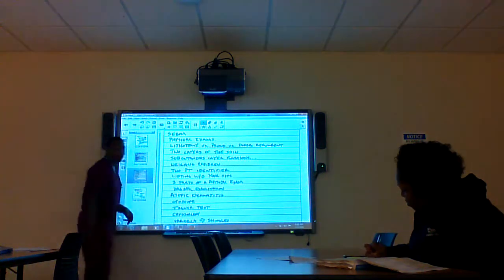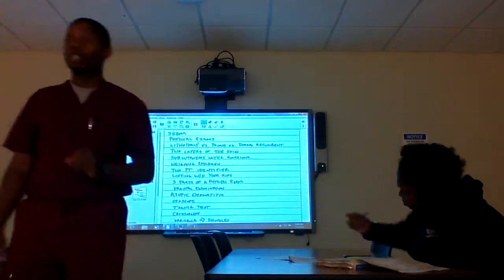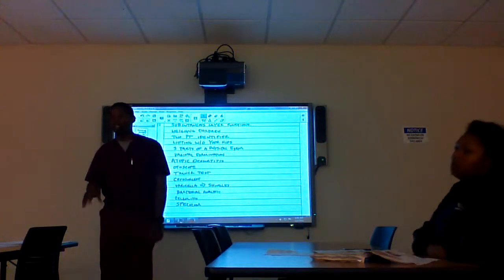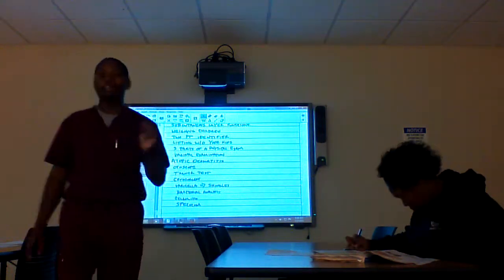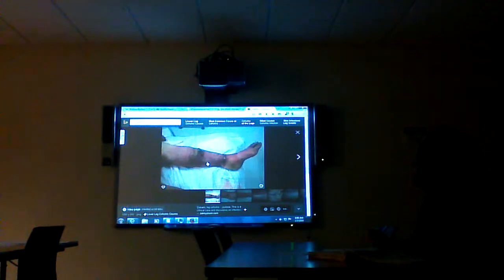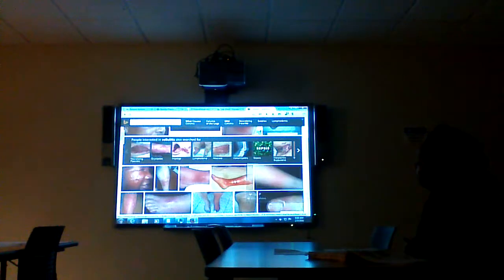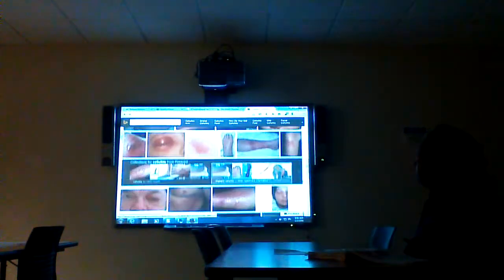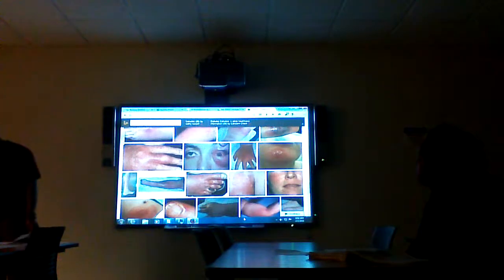MOD A Unit 1 Review - Mr Brown- Everest -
New Curriculum - Integumentary system and Physical Examination